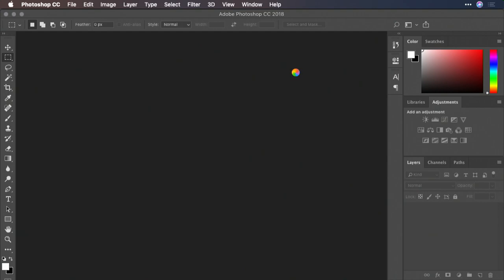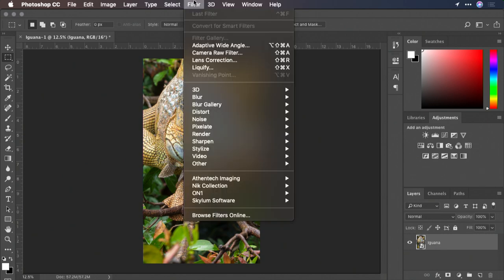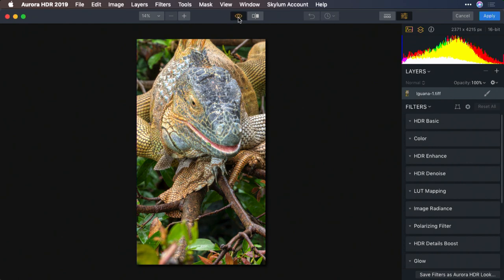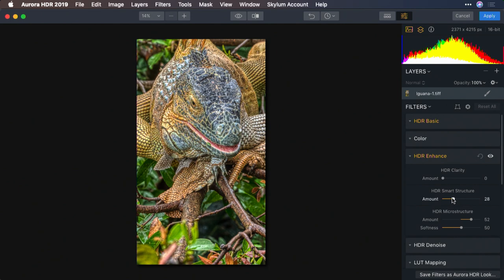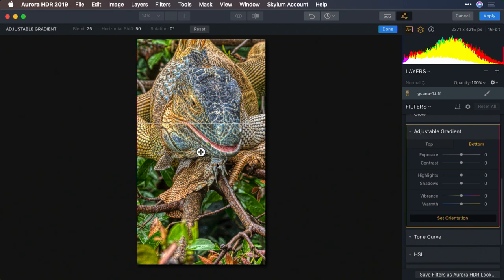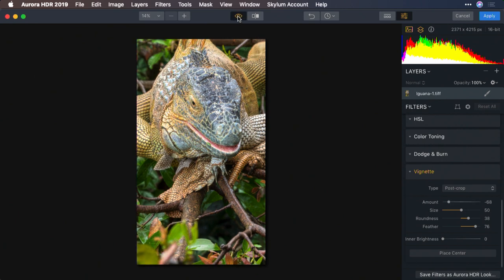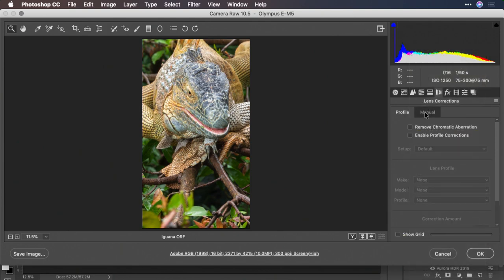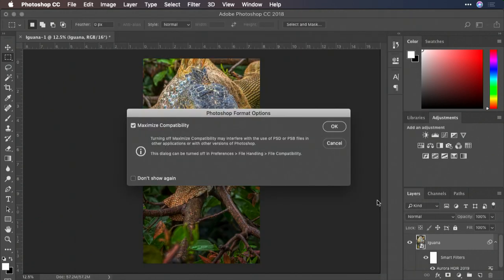Aurora HDR – Using Aurora HDR as a Plugin with Photoshop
Learn how to apply Aurora HDR as a Photoshop plugin.